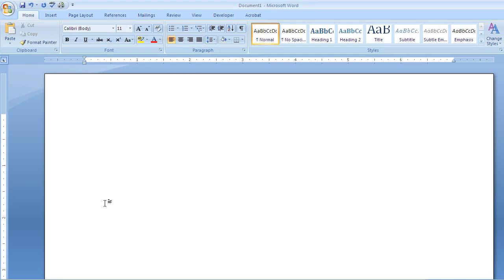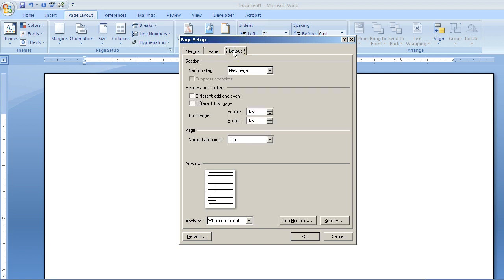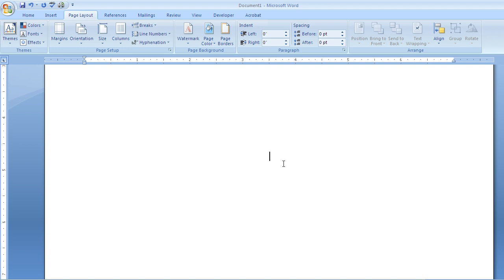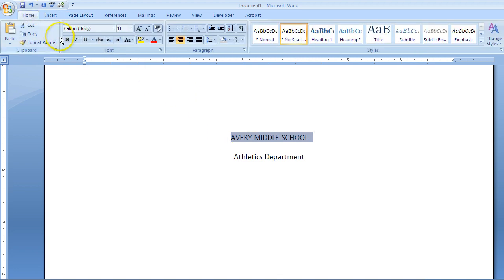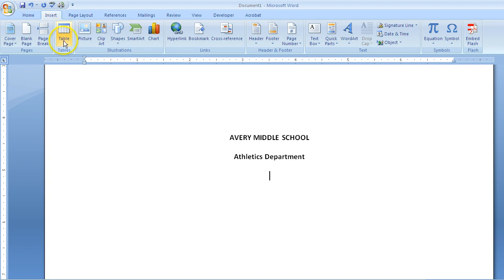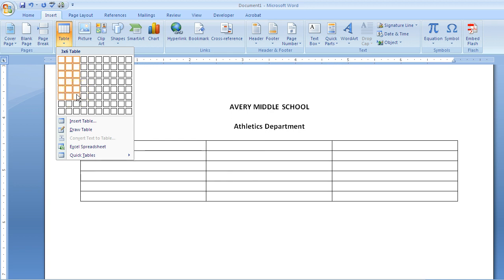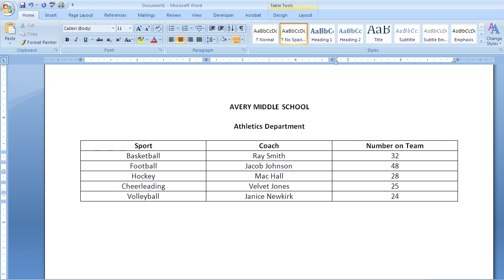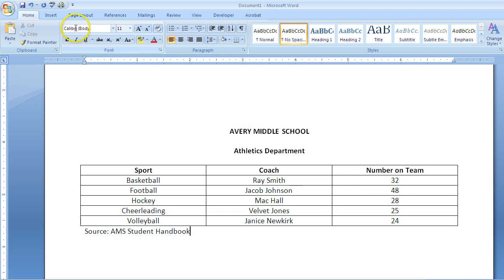How to Create a Table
This video shows how to create a table in Microsoft Word.